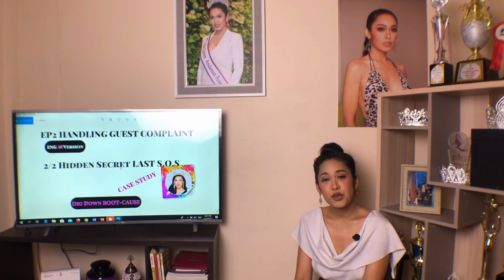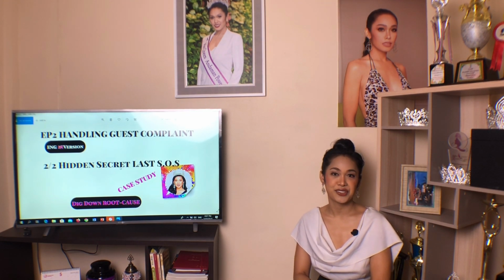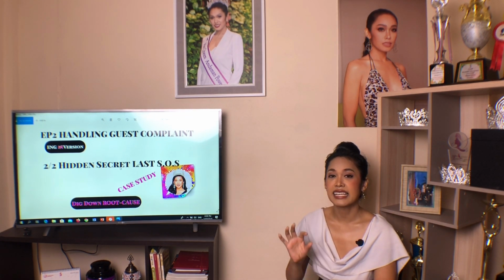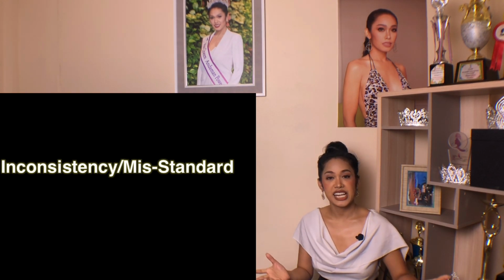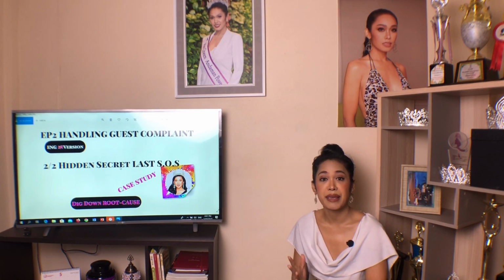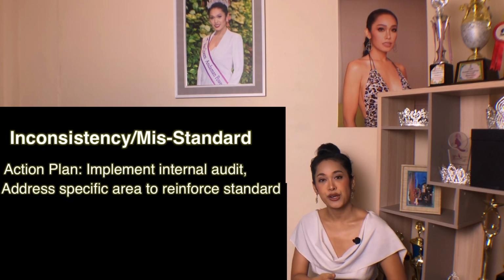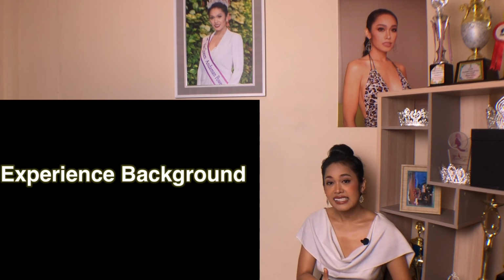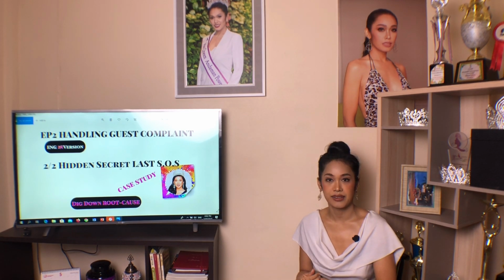ENG EP2: 2/2 Handling Guest Complaint | LAST SOS Technique | Case Studay and Root Cause Analysis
ENG EP2: Handling Guest Complaint | LAST SOS Technique | Case Studay and Root Cause Analysis

To understand LAST SOS handling technique
Dig Down for Root Cause
Action Plan to Solve the Issue